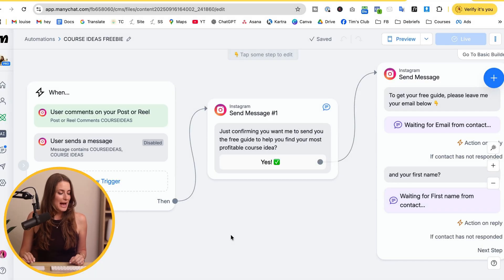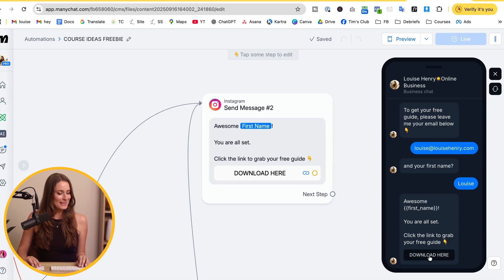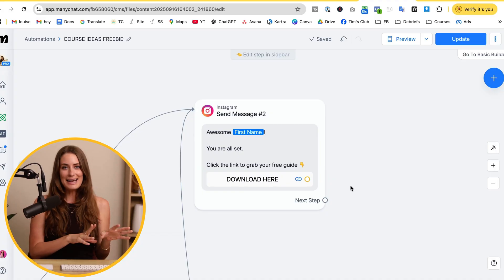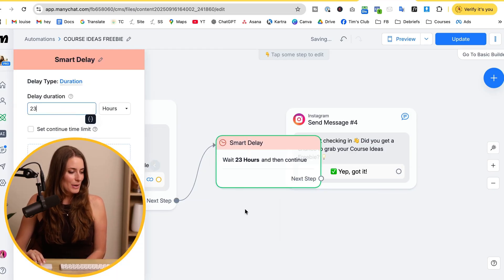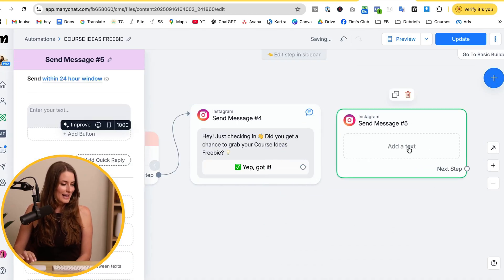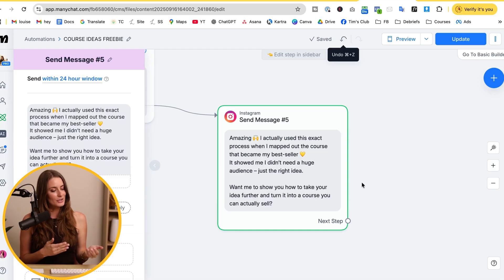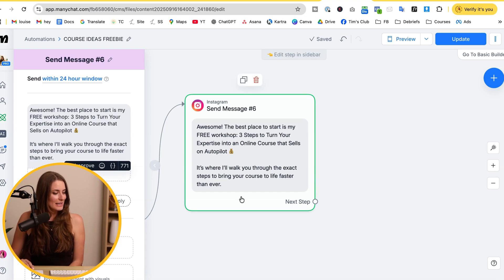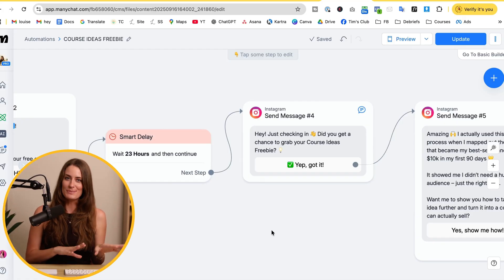Make More Sales on Instagram 💰 (Take Your Manychat to the Next Level! 🚀)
In today’s video, I’ll show you how to go beyond the basics in Manychat so that you can turn Instagram conversations into consistent sales.

You’ll learn how to:
✅ Build follow-up sequences that keep the conversation going
✅ Use the 24-hour messaging rule the smart way
✅ Connect ManyChat to your email platform for long-term sales

By the end of this video, you’ll have a system that works for you 24/7 — capturing leads, building trust, and bringing in sales on autopilot.

ABOUT ME: I'm Louise. I’m here to help you leverage tech so that you can save time, automate more and scale your business.

📒 CHAPTERS:
00:00 – Introduction
00:35 – Free 30-day trial of Manychat Pro
00:49 – Step 1: The basic keyword automation
02:01 – Step 2: Build a follow-up DM sequence
07:21 – Connect ManyChat to your email platform